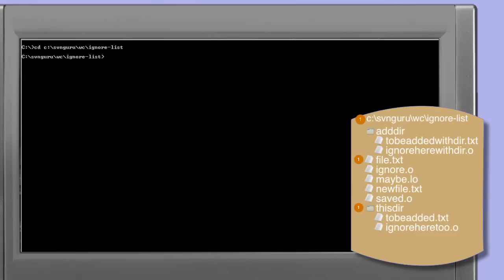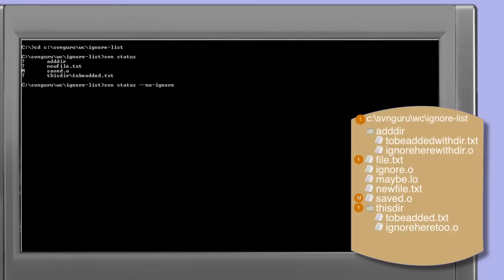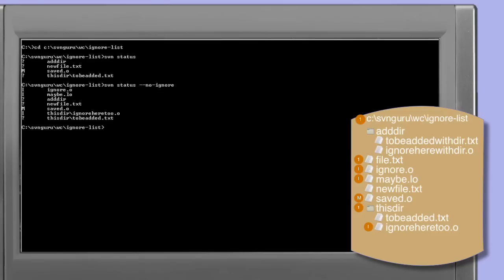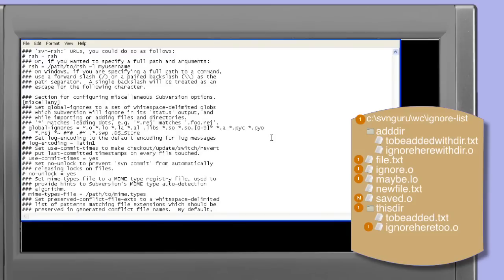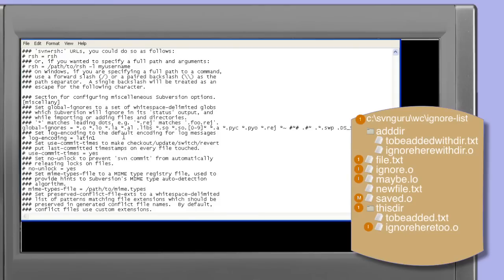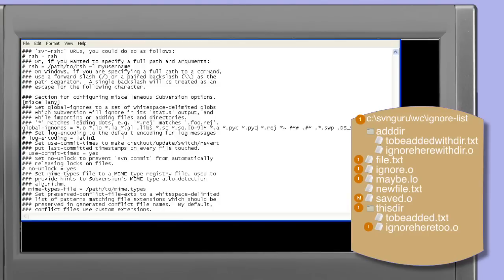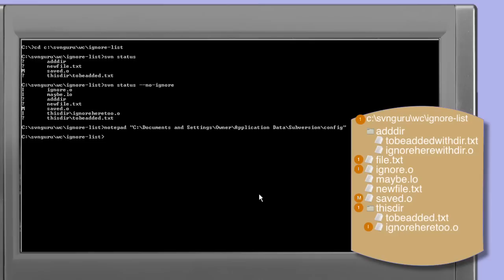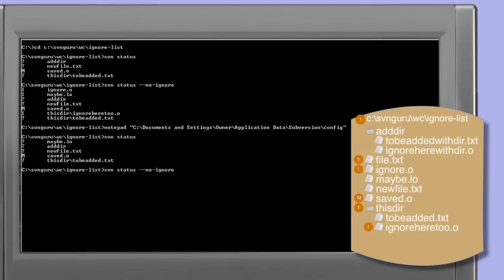Subversion Ignore List - Part 1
This video is an extract from the Principia Subversion training courses (Subversion Guru and Subversion Command Line).

Due to the length of the presentation it is split into two parts, this is part 1.